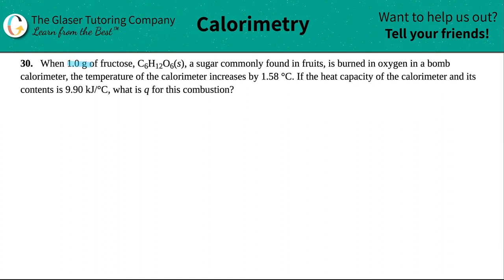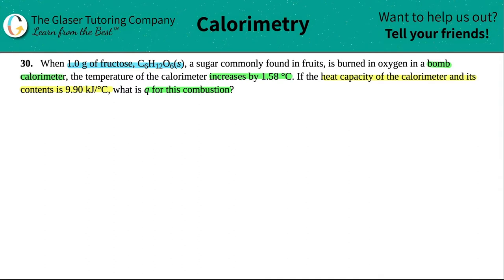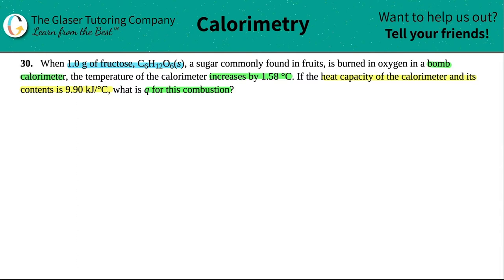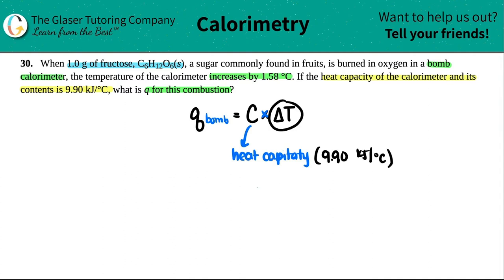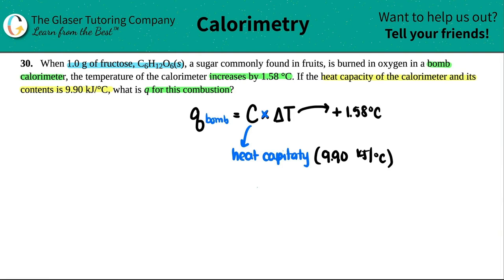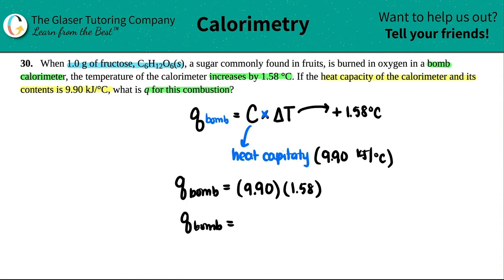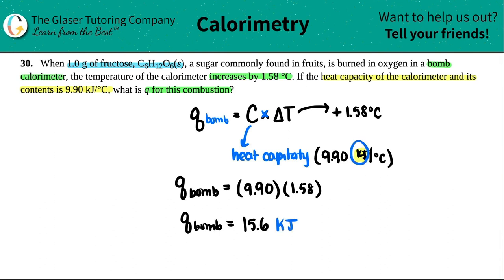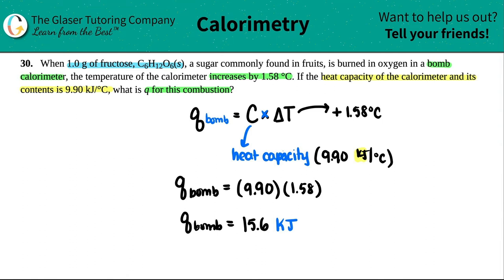5.30 | When 1.0 g of fructose, C6H12O6(s), a sugar commonly found in fruits, is burned in oxygen in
When 1.0 g of fructose, C6H12O6(s), a sugar commonly found in fruits, is burned in oxygen in a bomb calorimeter, the temperature of the calorimeter increases by 1.58 °C. If the heat capacity of the calorimeter and its contents is 9.90 kJ/°C, what is q for this combustion?